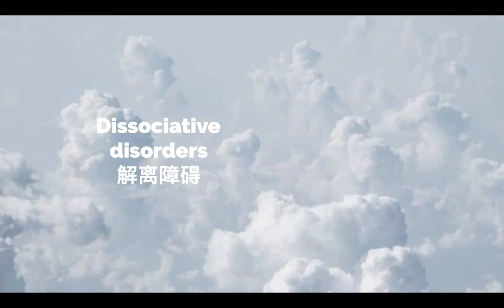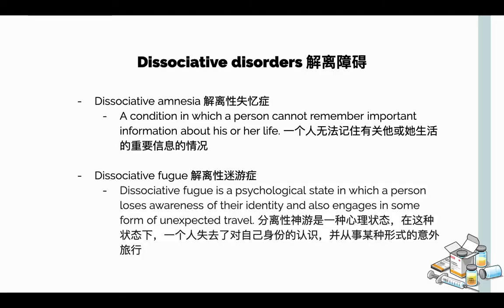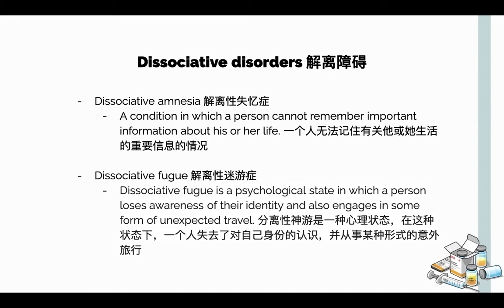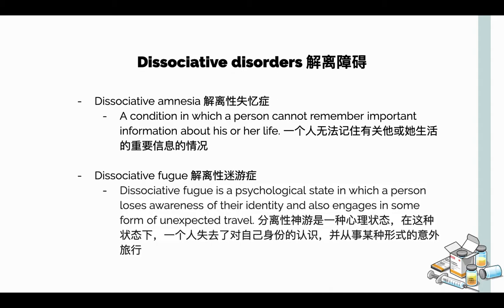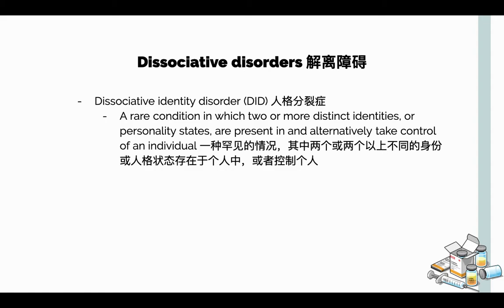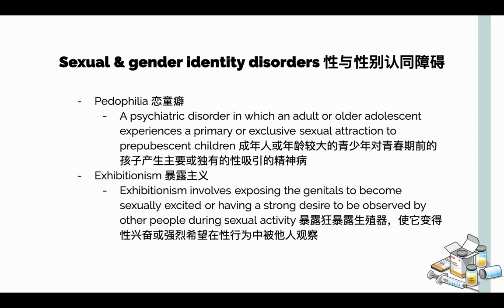Lesson 3: Major Mental Illness 2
Medication Management E-Learning : Lesson 3